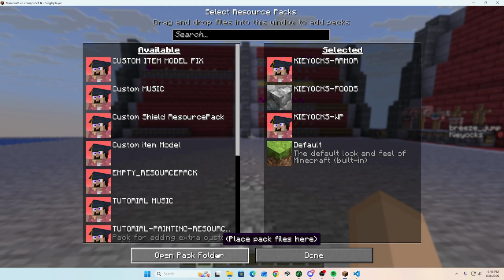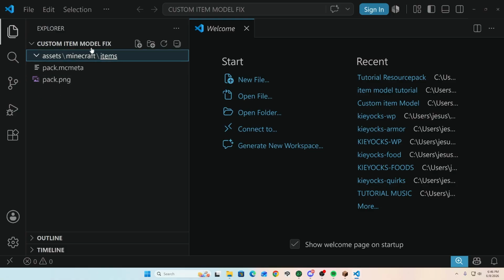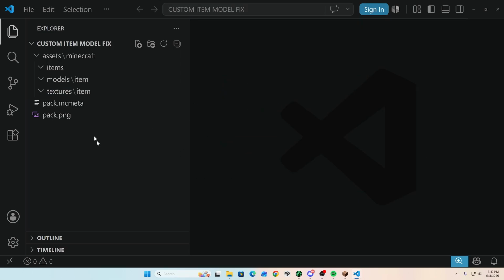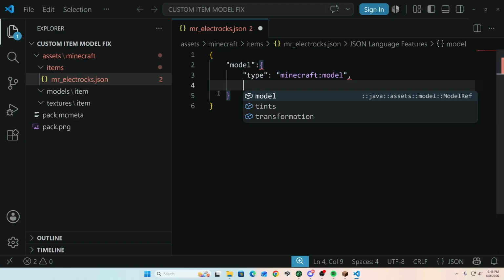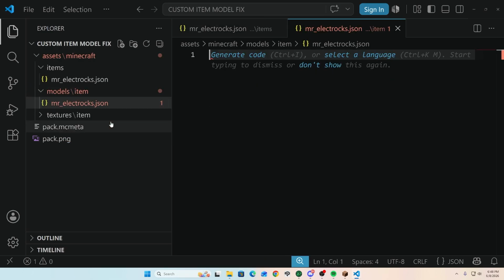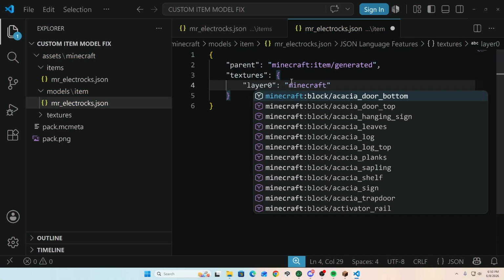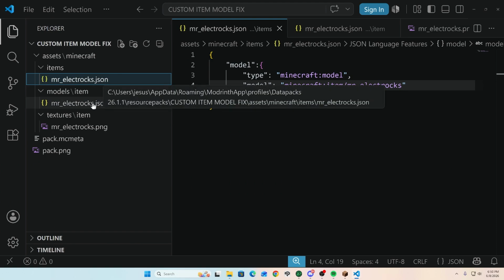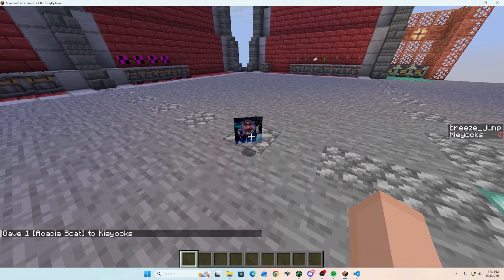Item Texture Variant In Vanilla Minecraft [Java 26.2]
This'll show you how to make custom alternate item textures in vanilla minecraft!